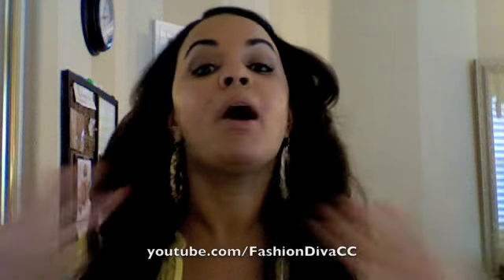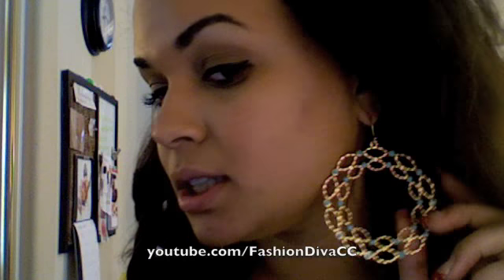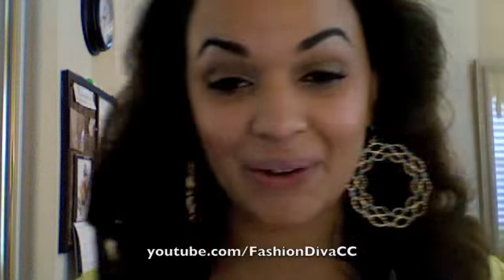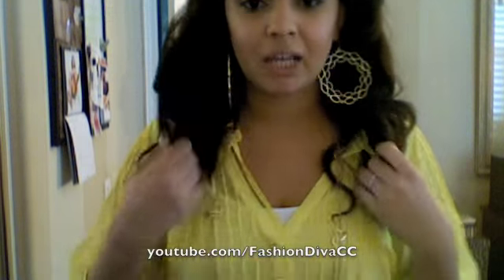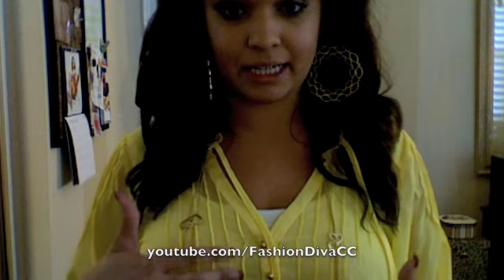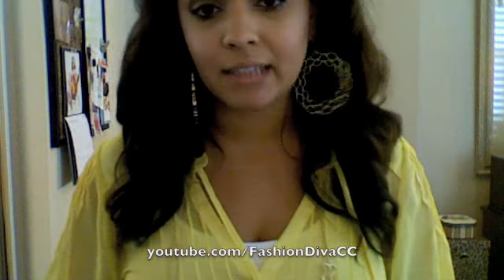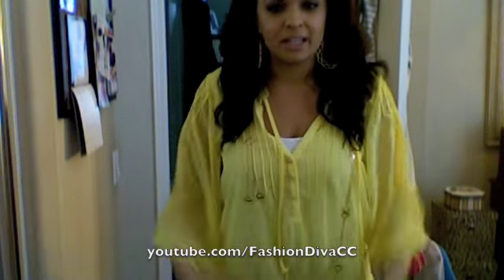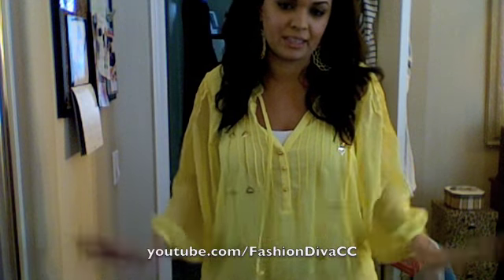OOTD: Golden Hues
Top: JcPenney
Jeans: Nordstrom
Boots: downtown LA
earrings: Nordstrom
necklaces: Forever 21